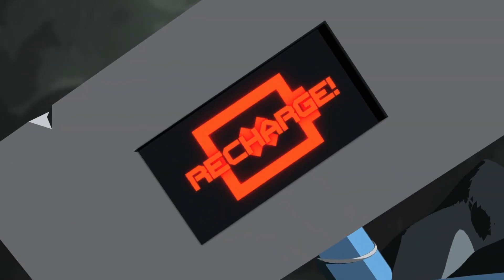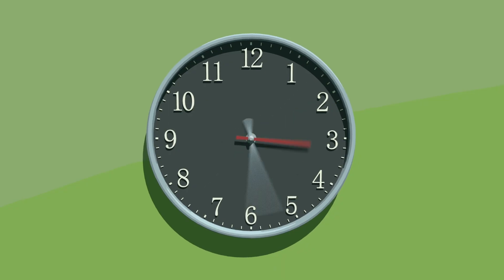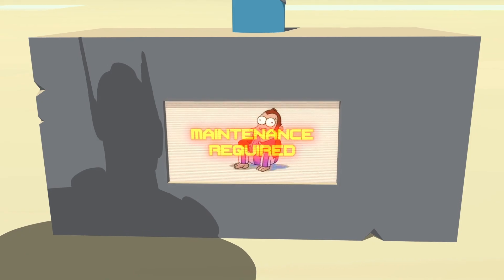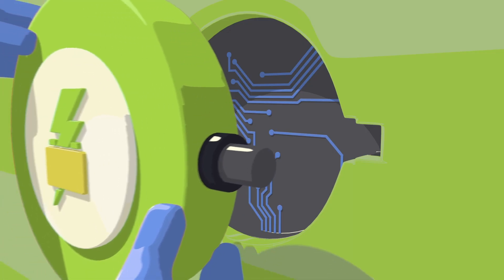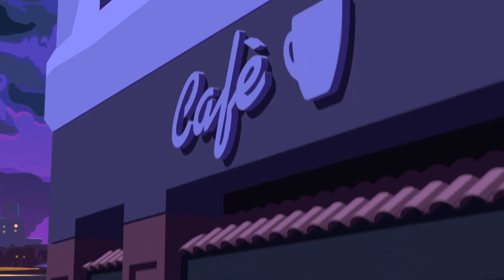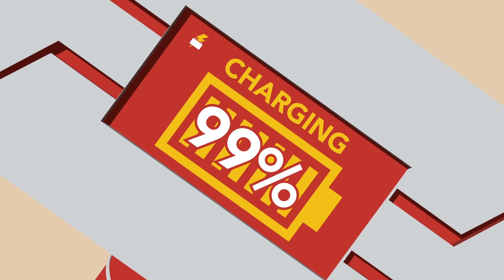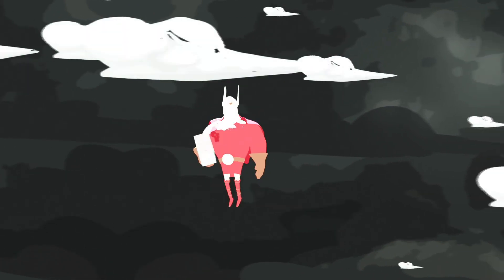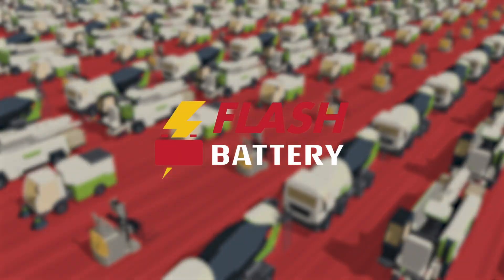The superhero and the choice of the Flash Battery lithium battery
Why changing from a lead-acid battery to a lithium Flash Battery?

- Maintenance Free
- Fast Charge
-  Partial Charge and Discharges
- Remote Control with Flash Data Center
- Wide range of temperature -30°/ +45°
- Long life cycle up to 3.500

Flash Battery - HQ in Reggio Emilia, Italy - designs and manufactures lithium batteries for industrial machines and electric vehicles with moderate production volumes and strong needs for customization.